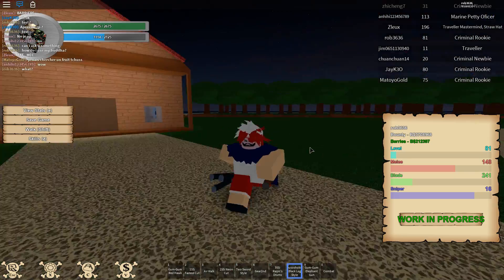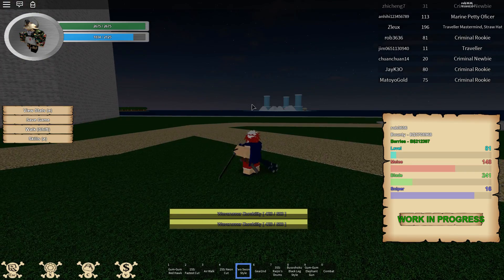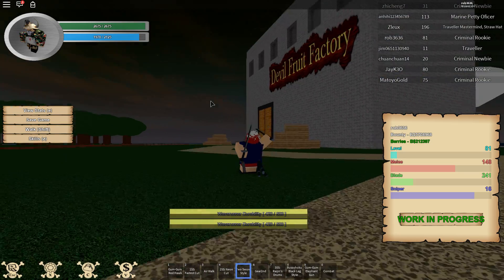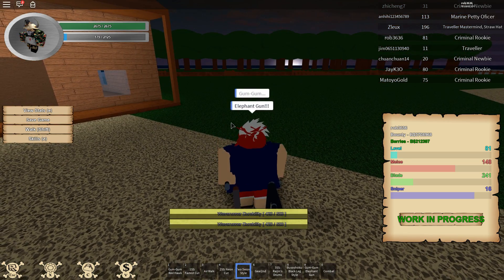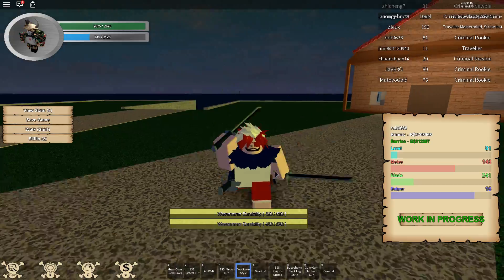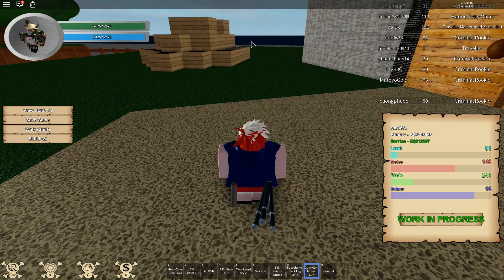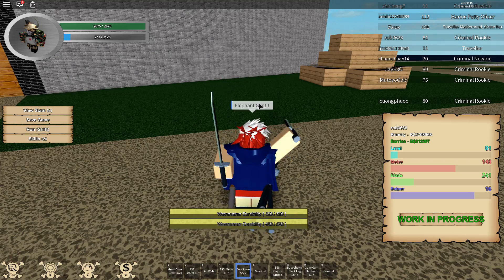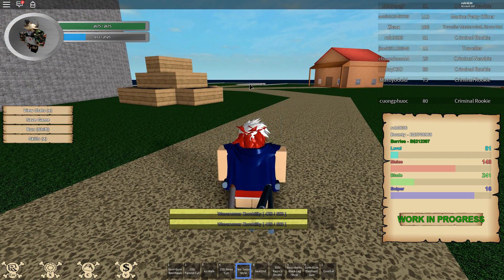Roblox: One Piece How to get stamina extremely fast for all levels!!!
Today i show u how to regen stamina extremely fast for all levels